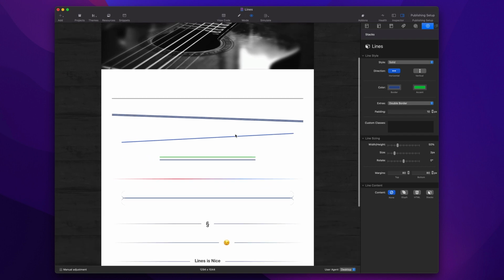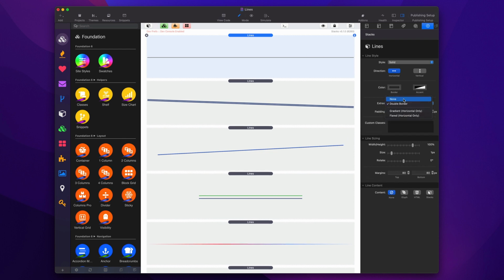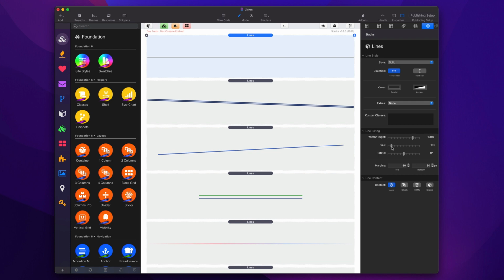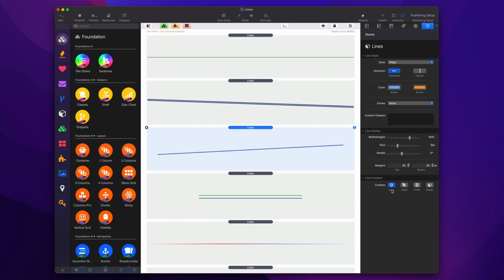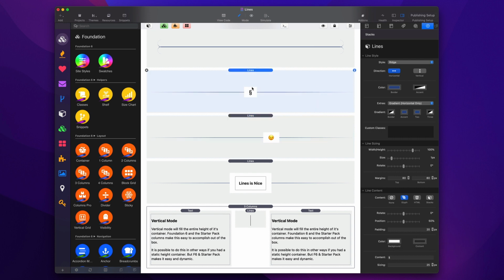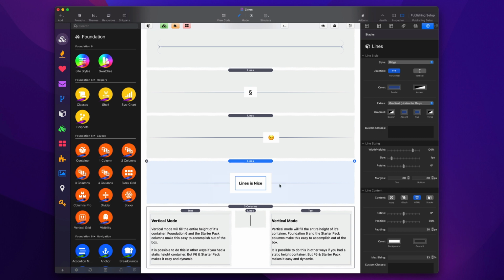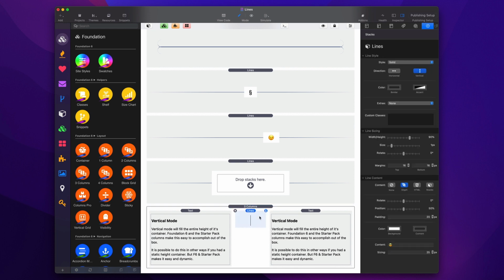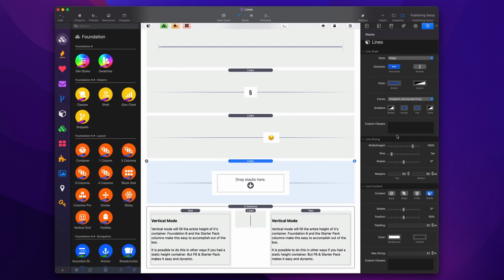Lines 2 Stack Overview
Lines is exactly what you think… an awesome set of styled horizontal and vertical lines that can be used to divide your content. There are tons of different ways to style your lines to fit your site's style.